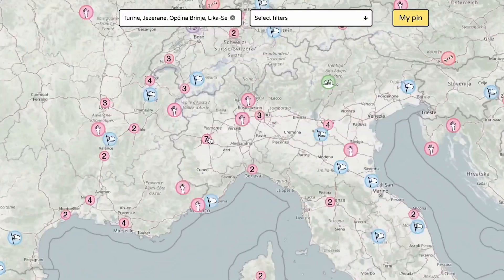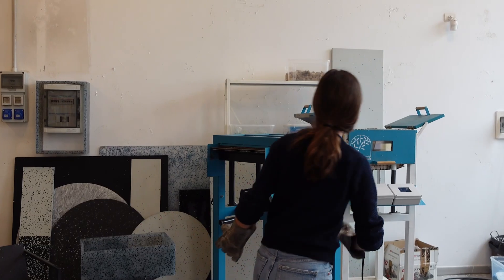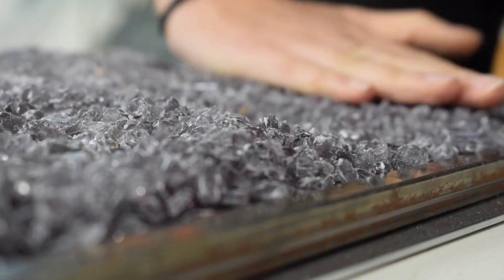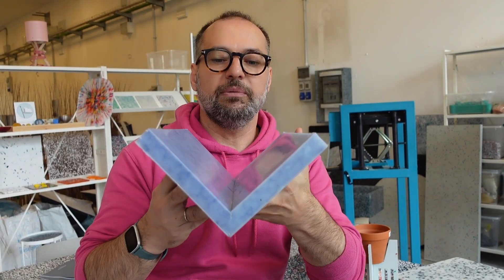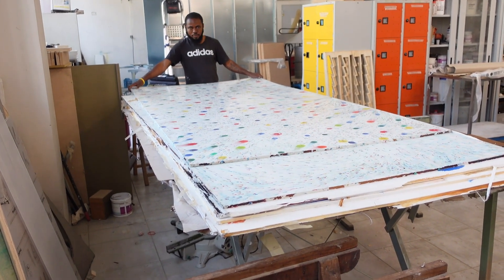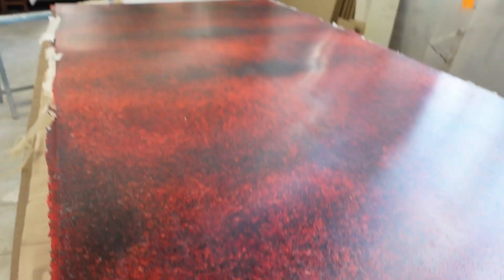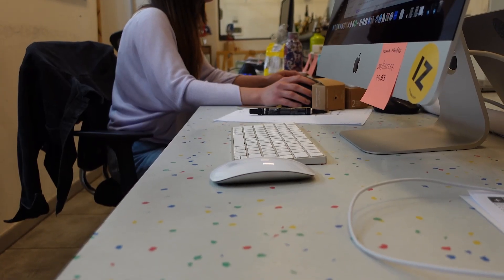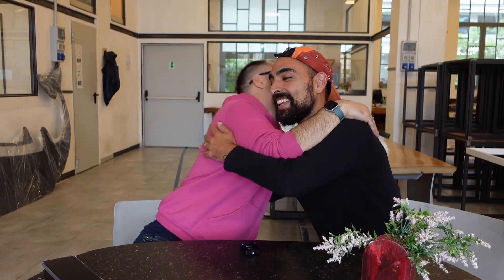2.5m recycled panels, BUT HOW?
Say hello to Plastiz, a Precious Plastic organization from Torino, Italy making 2.5m long recycled sheets using and upgraded Precious Plastic Sheetpress. They also make tables from coffee pods, furnitures, interior design and tons of R&D.

00:00 Intro
0:56 Plastiz tour
2:59 R&D
7:45 Table from coffee pods
8:25 Workspace tour
8:44 The large sheetpress
11:26 Plastiz story
14:45 Open source Sheetpress?